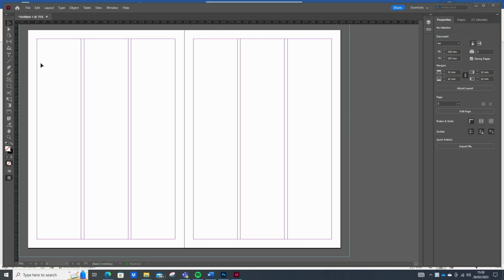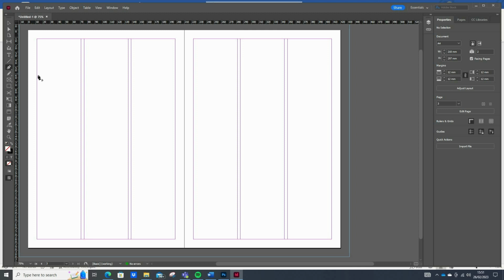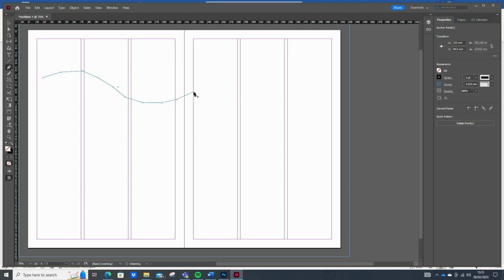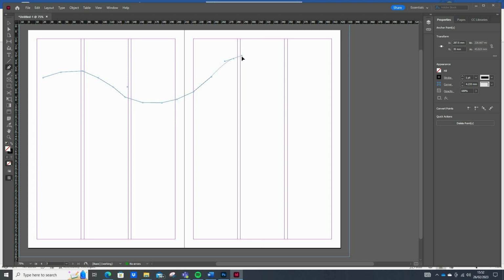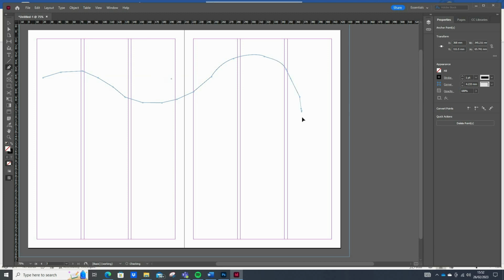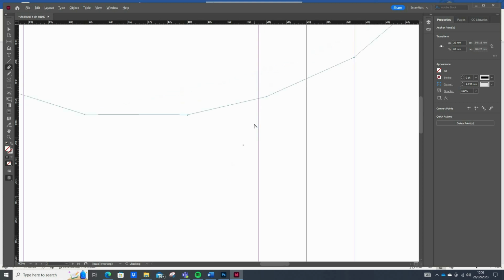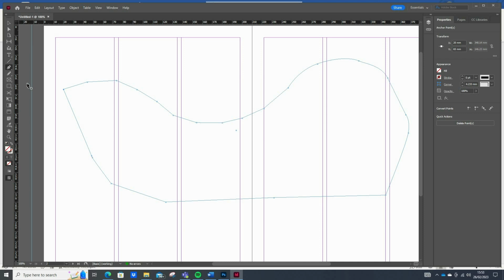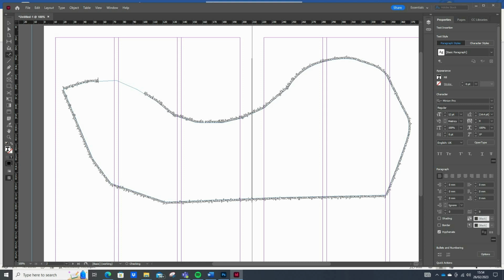BTEC Media Unit 3 Digital Media Skills | Typing on a Path in InDesign